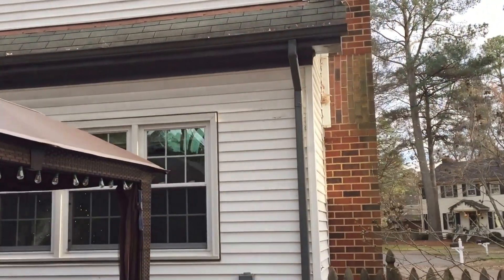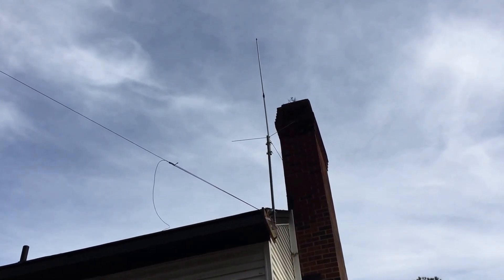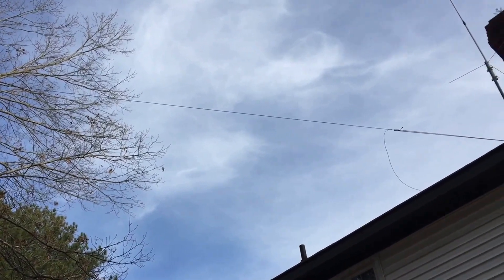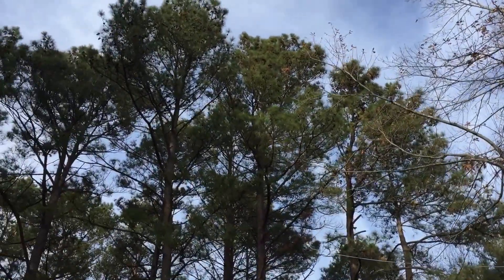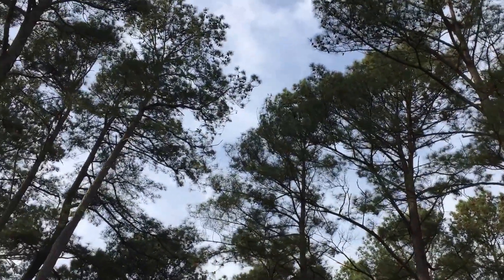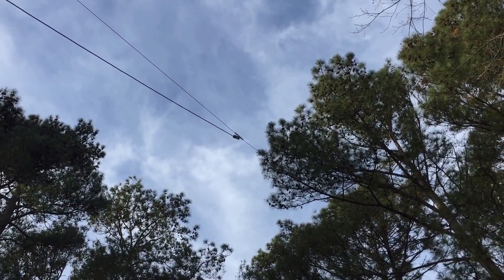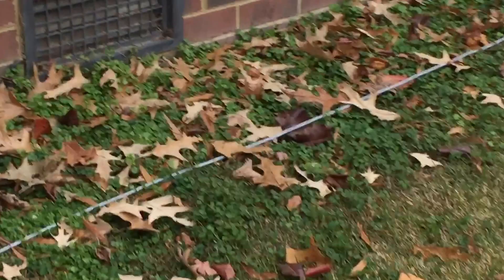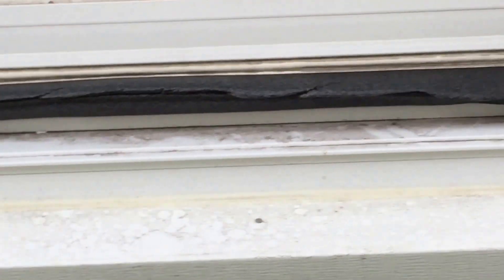80 meter ocfd antenna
Sometimes called a Windom antenna, this 80 meter off center fed dipole  is a pretty good antenna.